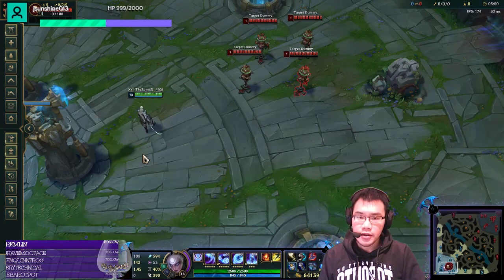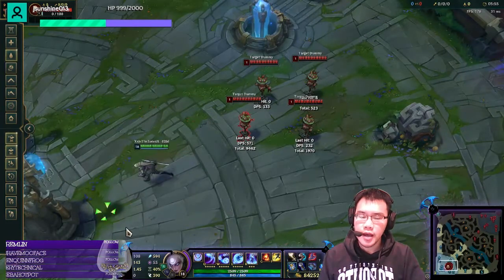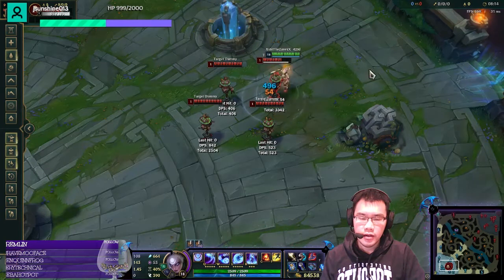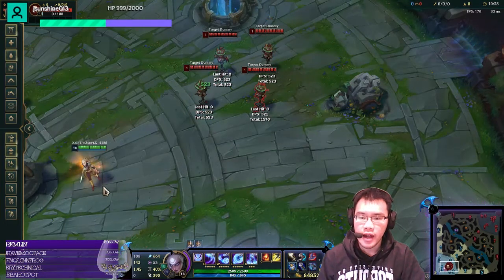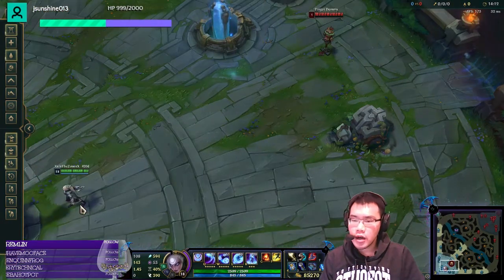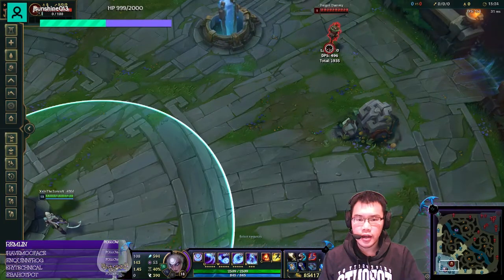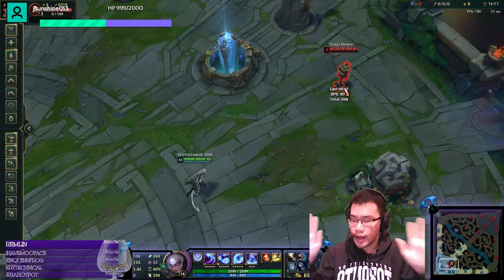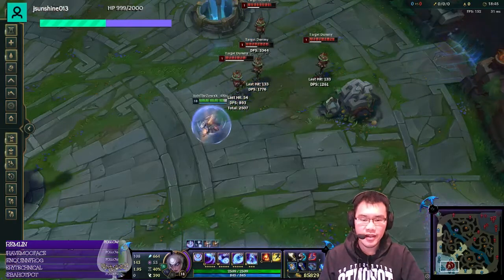How to Animation Cancel on Diana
In this video, I explain some various combos and animation cancels that can be performed on Diana. Hopefully these help you out.